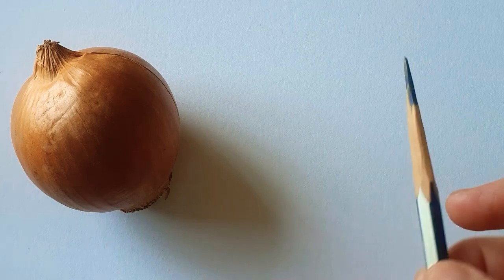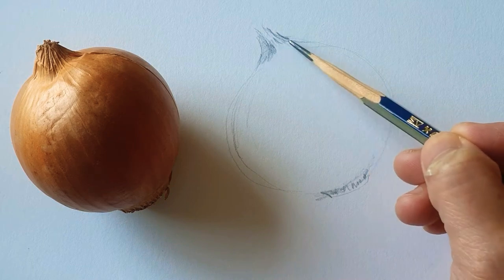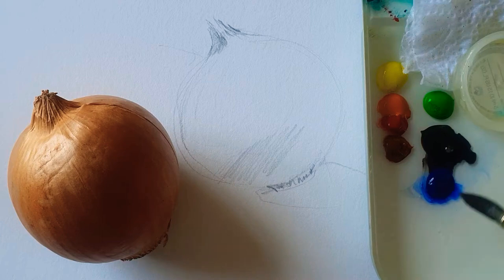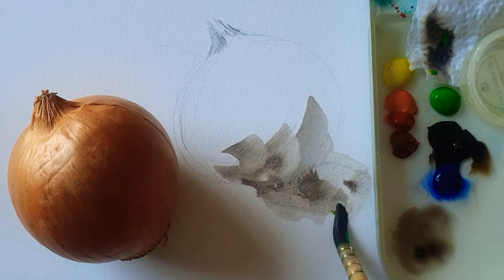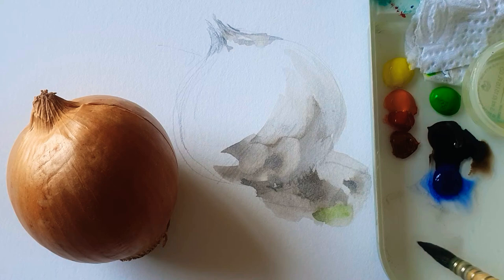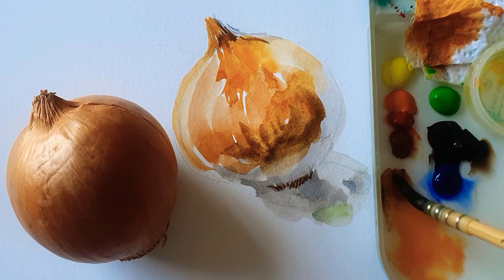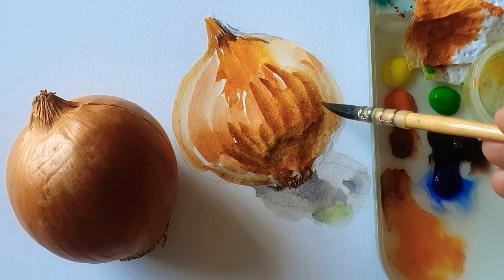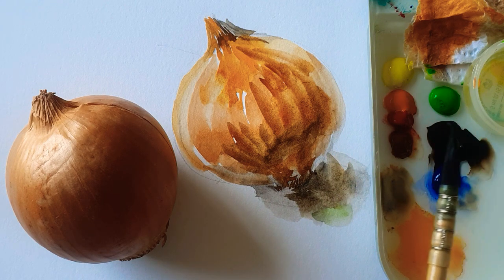Simple way to paint an Onion in 8 minutes| watercolor, Detailed Guide